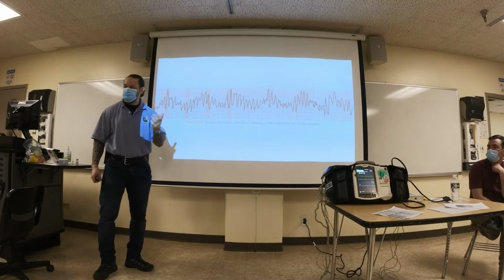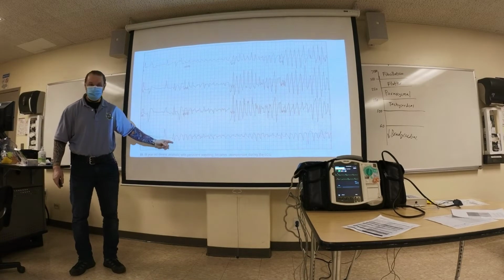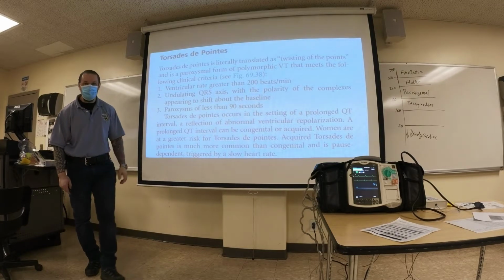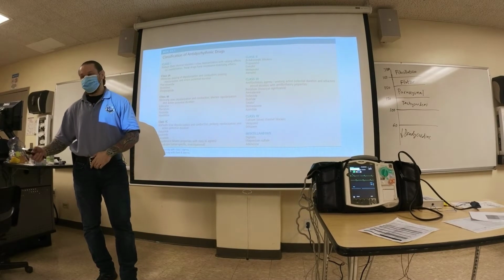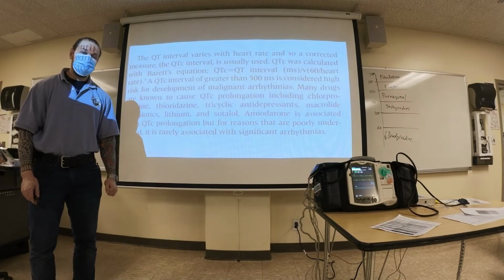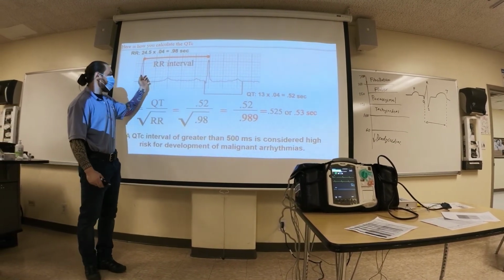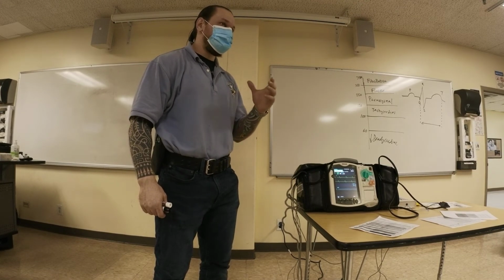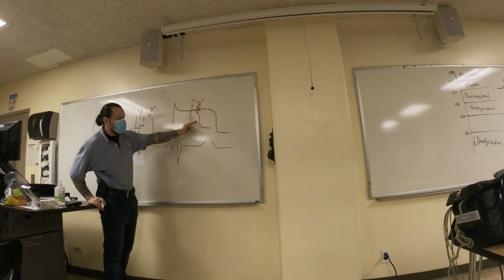How to diagnose Torsades de Pointes (TdP) on the EKG and treat Polymorphic V-Tach? Part 1